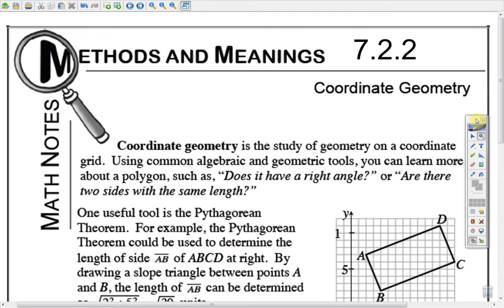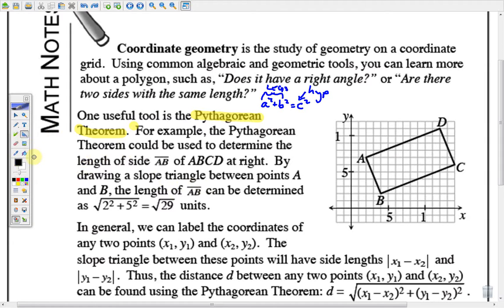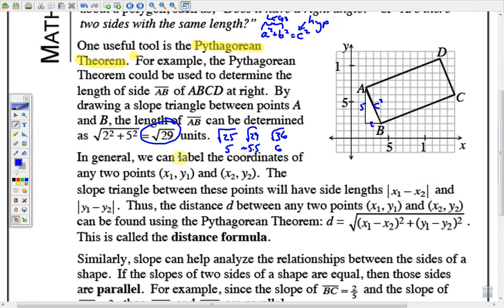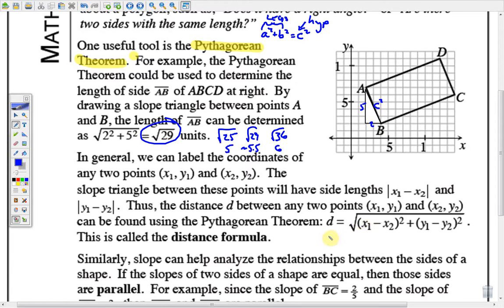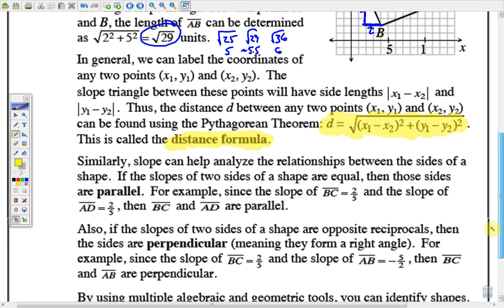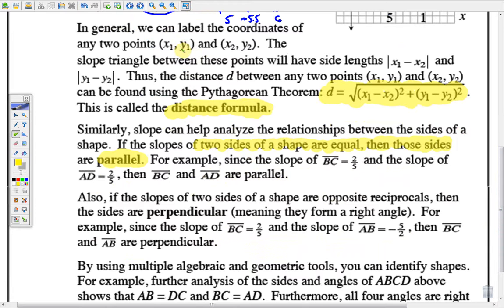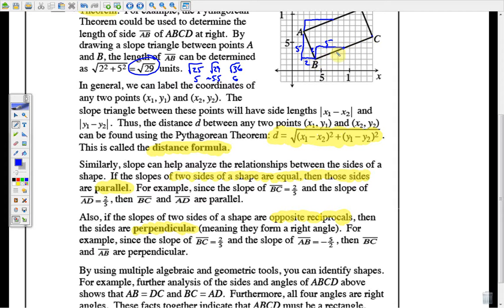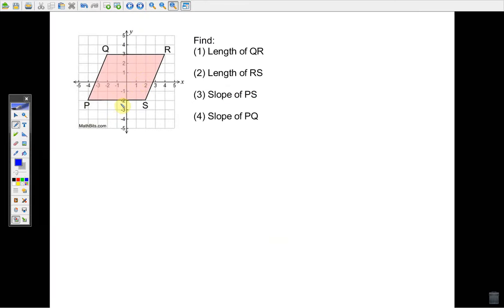IM1 - 7.2.2 Coordinate Geometry